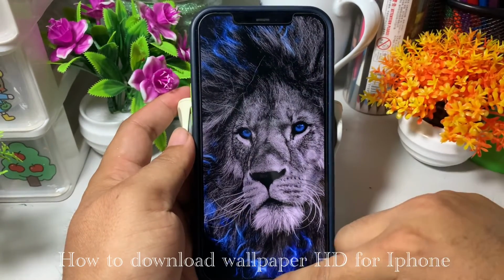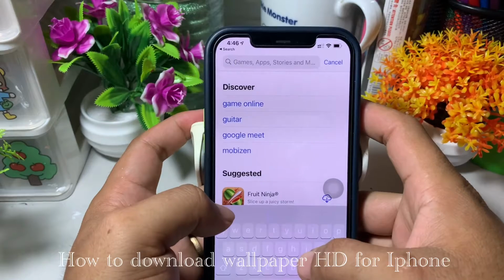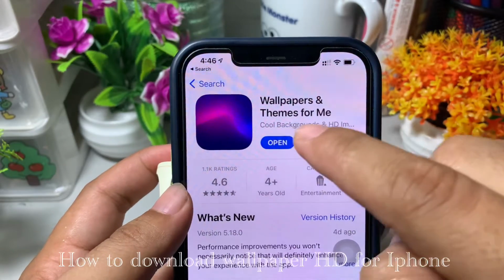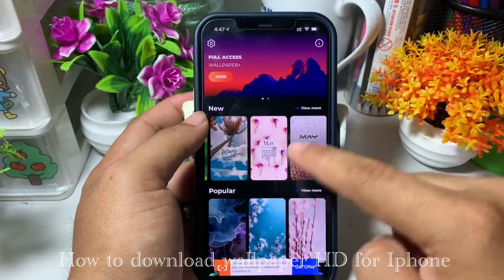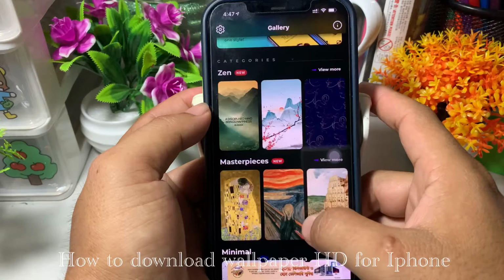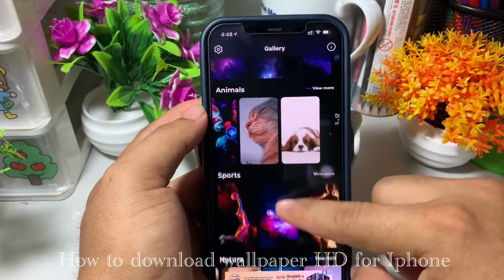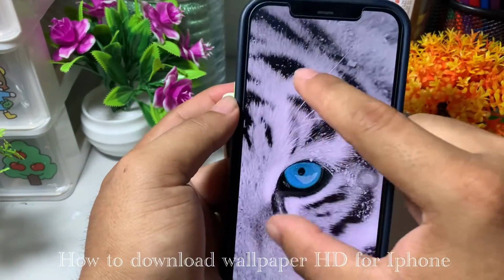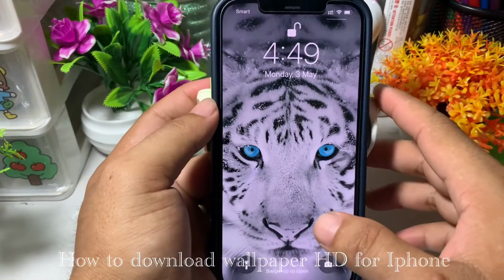How to download wallpaper HD free on Iphone 2021 #017#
How to download wallpaper HD free on Iphone 2021

*How to unlock iPhone X to 12 Pro Max on iOS 14.5 with face Mask work100%

*How to transfer file documents from Windows to any IPhone,Android has good quality no use USB

* How to check Country has Coronavirus in the world by phones 2021